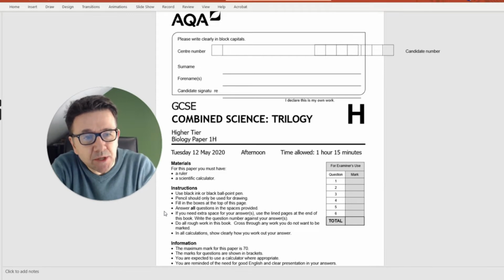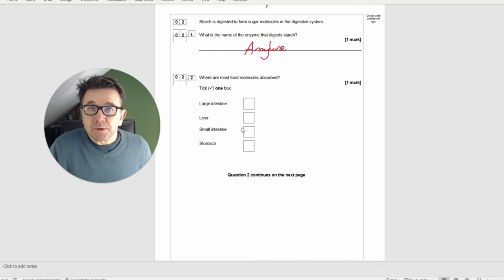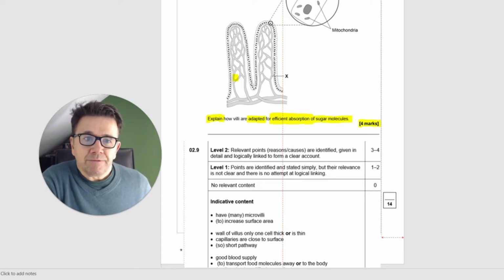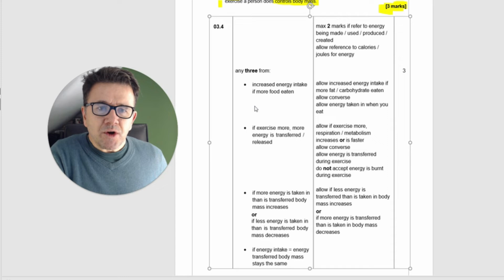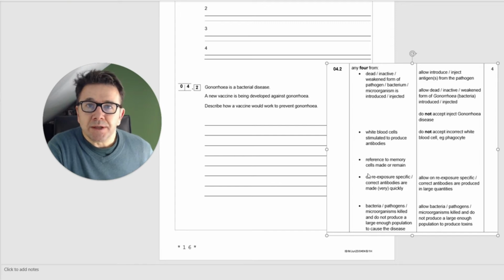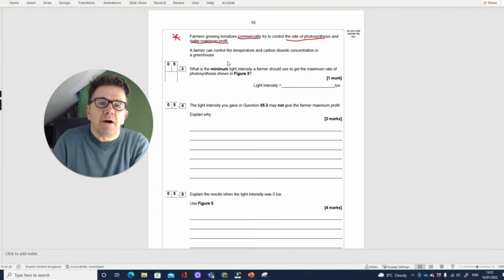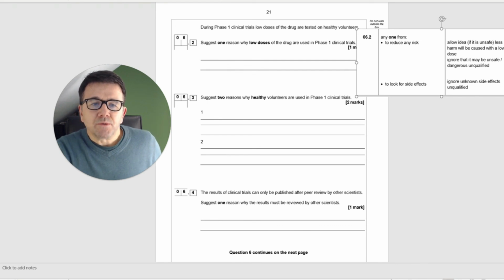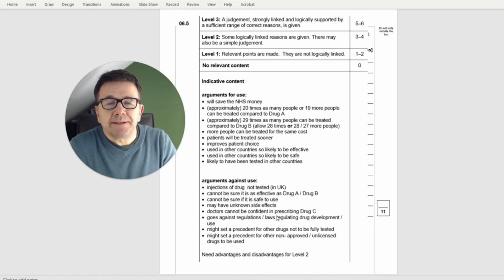Year 11 Comb Sci HT Biology Mock Paper 1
Dr B runs through the Biology HT 2020 paper for Combined Science students